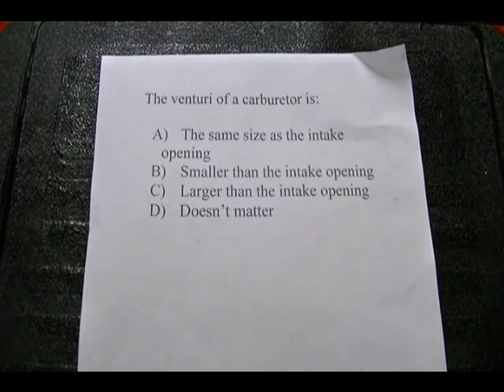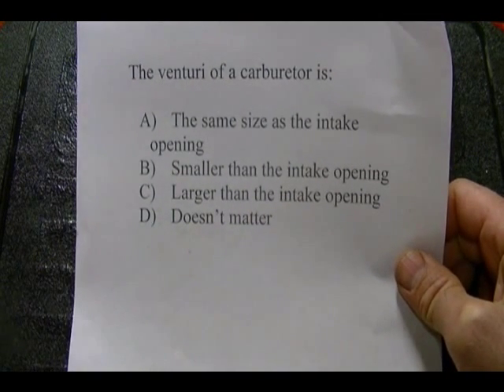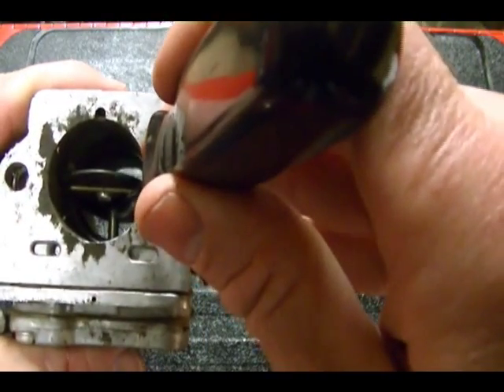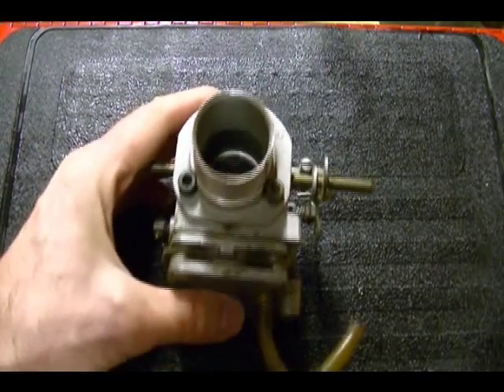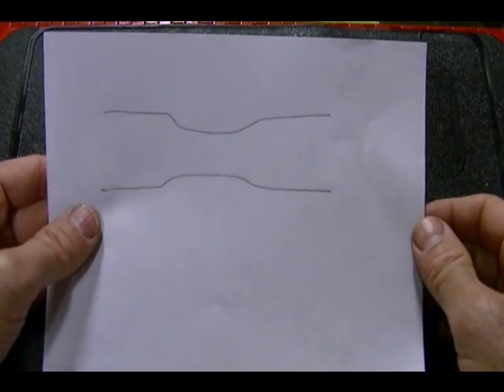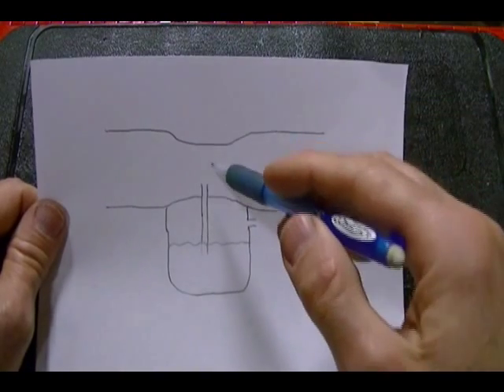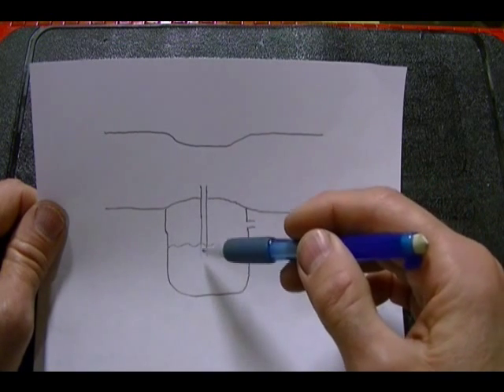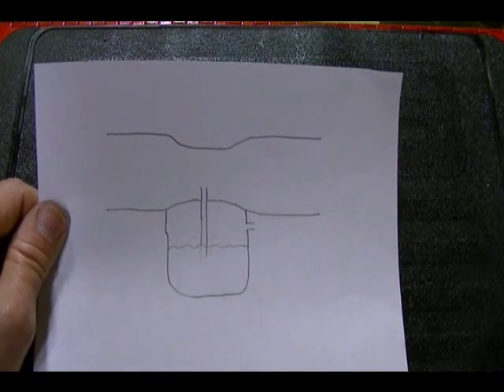Test Prep (4) - The Carburetor Venturi and its Size Relationship with the Carburetor Intake Opening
In this video I talk about the Carburetor Venturi and the Venturi Effect.